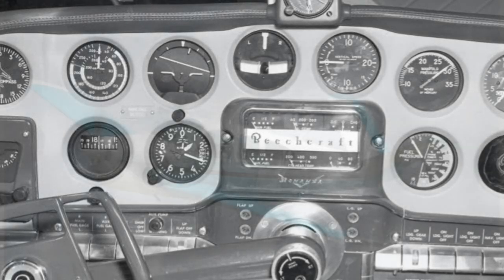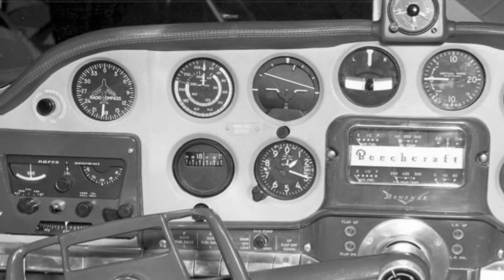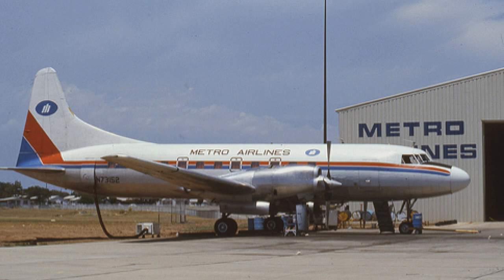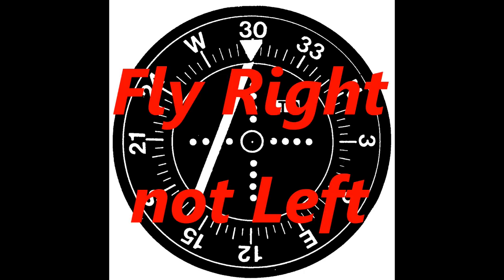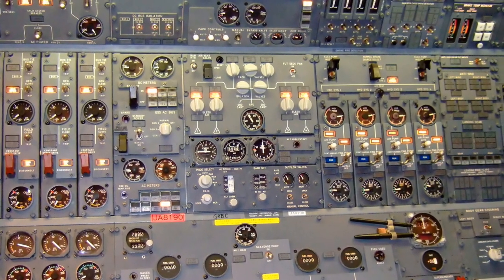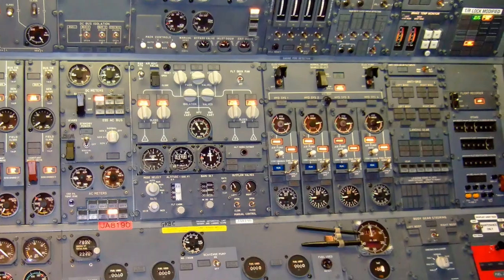Steam power planes ✈️to Glass 💻Cockpits ✈️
I have lived through one of the greatest changes in aviation history. For pilots we name that the change from steam power to glass. Steam power became a nickname for the old style of flight instruments that most of us grew up with. My own experience was not very different from other pilots learning to fly in beginning their career during the 1950s 60s and 70s.

I will never forget my experience in 1991, when I transition from the "steam powered" Boeing 747 to the new all glass 747–400.  Even though I have been flying for 14 years and served as captain on both the Boeing 727 and 747 it was a completely overwhelming task transitioning into the new "glass cockpit".  I quickly realised that my instrument and navigation skills from the “round dials and knobs” would have to be significantly altered to accommodate the new “television screens” and keyboards.

First of all our basic instruments scan that we learned in “T” configuration of flight instruments was absolutely and totally worthless.  The pilot nows had at a PFD (primary flight display) that he viewed on a CRT.  Initially the amount of information displayed on the PFD was completely overwhelming I have no clue where I should look while flying.

I wrote the first version of this book in 2001 when I was the Boeing 757 fleet manager to help other pilots transitioning to their first class aircraft.

Now after more than a quarter century flying glass airplanes, these rules have proved to be timeless for two pilot transport aircraft.  No matter how the avionic systems seem to improve and change the challenges with the man machine interface is constant.

I trust you will find these rules of glass helpful in your endeavors as a pilot.  Fly safe and enjoy.

My first experience with steam power was in my dad's F35 Beechcraft V tail Bonanza.  No longer did he have to fly listening to the audio code of a range signal, now he had a needle and even an ADF that pointed the way for his navigation.  Please type aircraft featured lots of round the dials and knobs.  During flight training we were taught we had a modern airplane if it had the "T package. That meant it had an airspeed indicator an attitude indicator an altimeter and some kind of directional Gyro. That was considered modern during my flight training.  There were no computers no cell phones no Internet and certainly no flight management computers on board aircraft.

During my airline career, I started out in the Convair 580. One is pictured above but it has been modernized. In the aircraft that I flew the first officer only had a CDI (course deviation indicator) and no HSI (horizontal situation indicator) for the right seat. We frequently had to fly a back course approach into the Wichita Falls, Texas. During that back course approach, the captain would always make the first officer fly, to see if the FO would remember to turn in the opposite direction of the needle because of the reverse sensing.  The Captain’s HIS automatically corrected for the reverse sensing but not the FO’s CDI.

When I transitioned to the Boeing 727, nothing really changed, there were just more dials and more knobs but no computers.  We did not even have a groundspeed readout on the airplane. so we had to use our stopwatch and the DME (distance measuring equipment) to manually compute our groundspeed.  The FE  (Flight Engineer) was the computer for this airplane.  All calculations were done by hand using the information display on the FE’s table top or in the large performance manuals.  I flew as FE on the 727. I can tell you personally that the FE was one very busy guy on that airplane because he was the human computer.